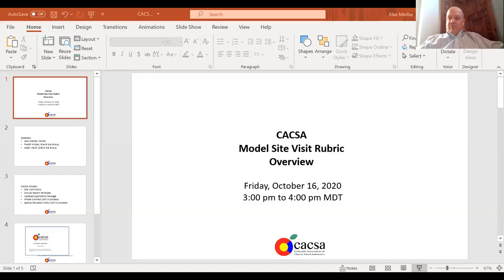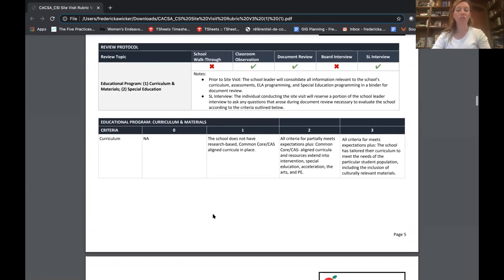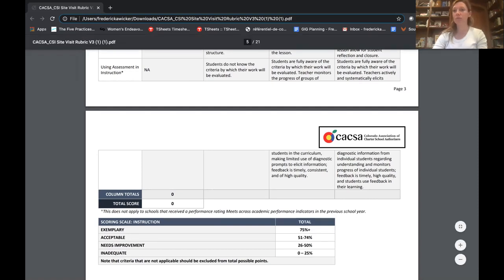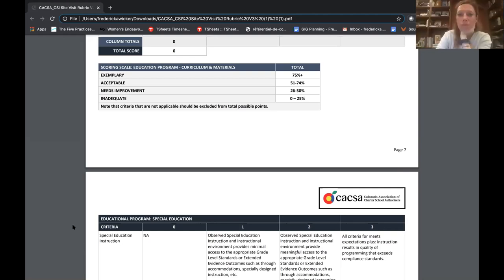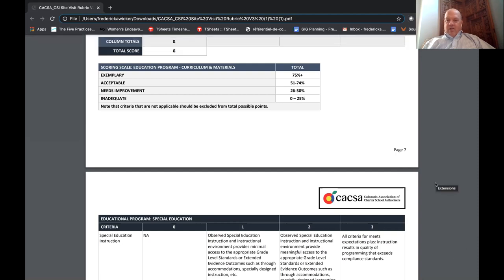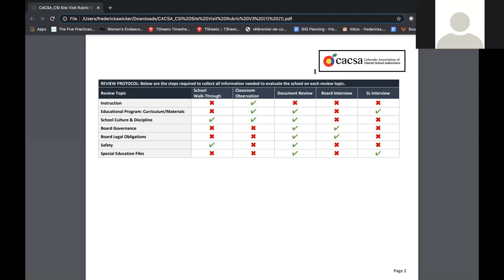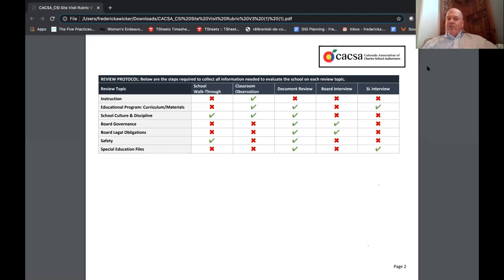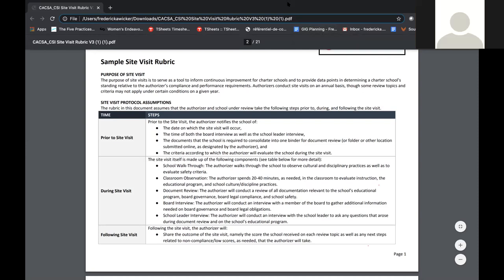CACSA Site Visit Rubric Overview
The Colorado Association of Charter School Authorizes, created a Model Site Visit Rubric, to help charter authorizers design and conduct site visits of charter schools they oversee. This video provides an overview of this tool and a discussion of its intended use.